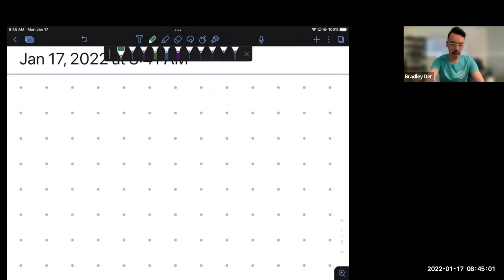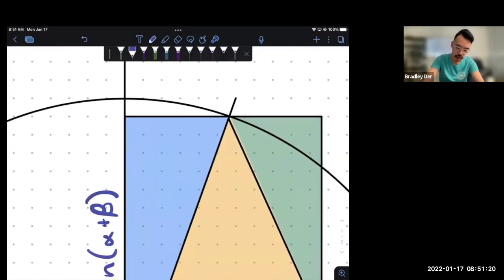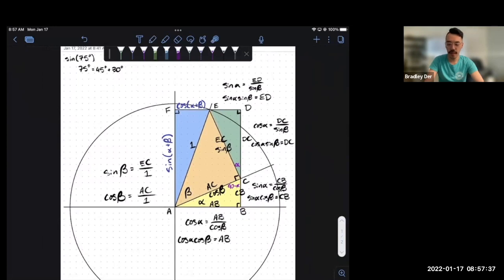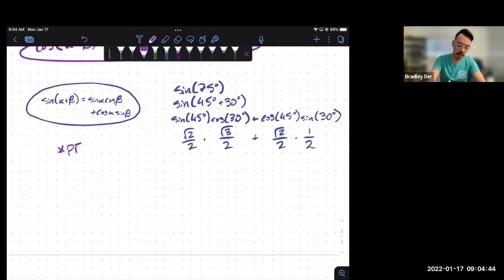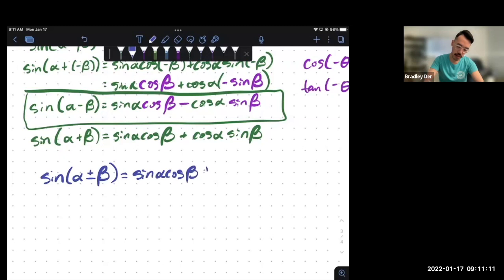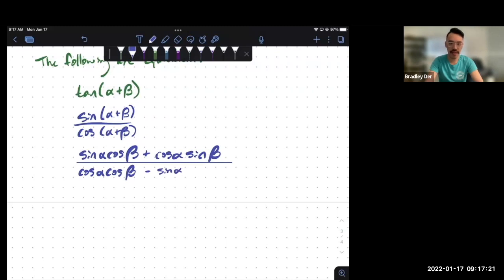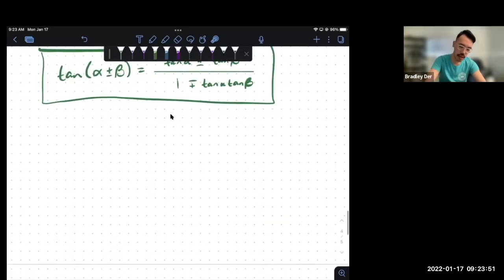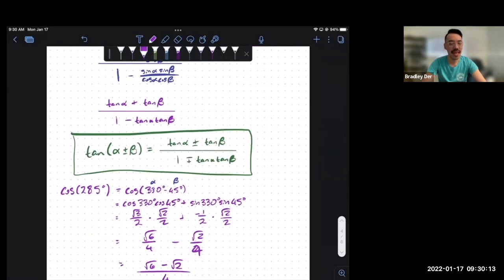Sum & Difference Formulas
How do you evaluate sin(75º)? A simple question ... with a complex answer ...

0:00 - Intro
1:44 - Unit Circle construction
5:46 - Locating sin(α+β) and cos(α+β)
6:50 - Finding other side lengths
13:47 - Setting up the Sum Formulas
17:57 - Evaluating sin(75º)
21:13 - Difference Formulas
29:33 - Tangent Formulas
37:50 - Practice problems
43:57 - Wrapping up